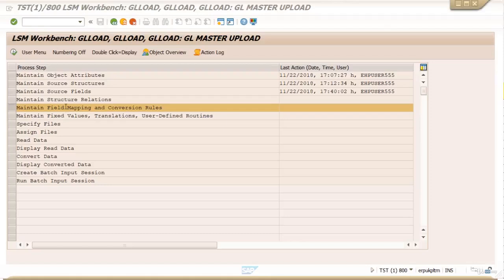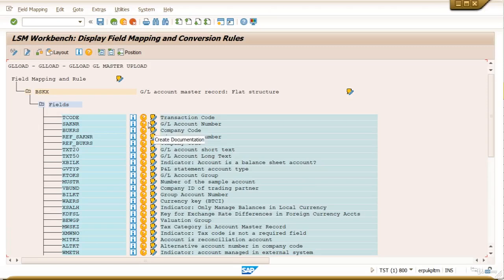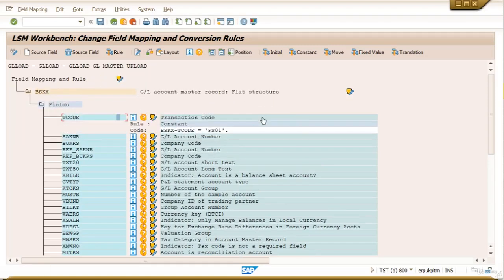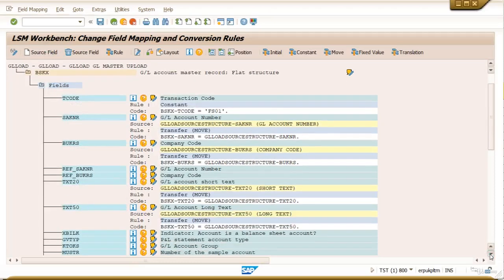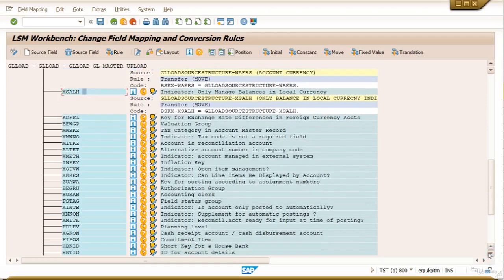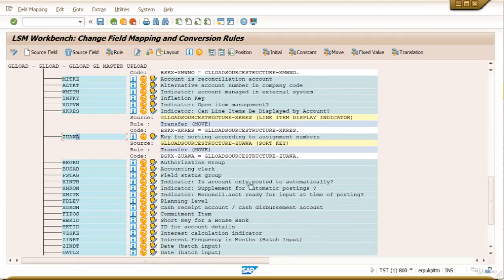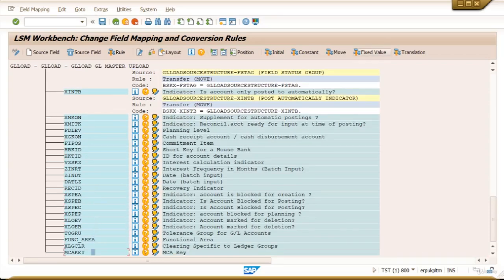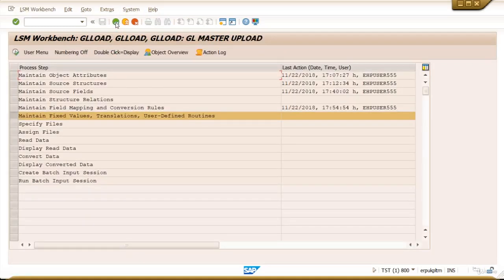LSMW DAY-52 || Maintain Field Mapping and Conversion Rules Fifth Step in LSMW || saps4hana #2025